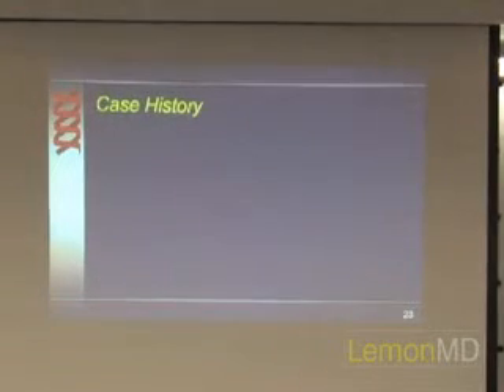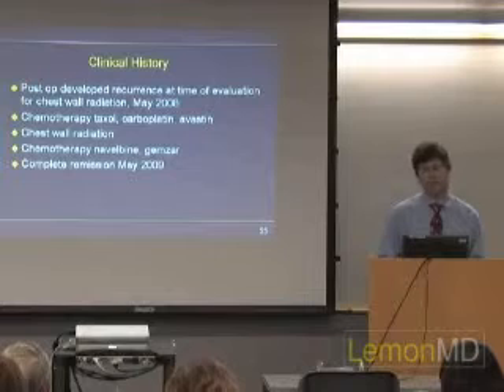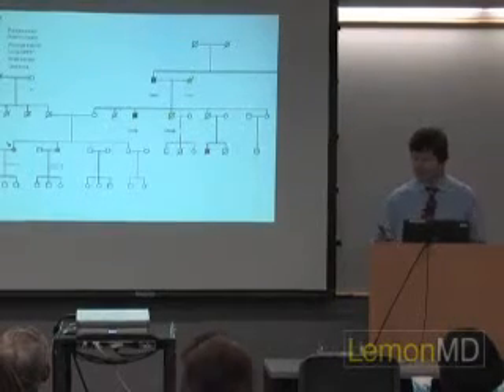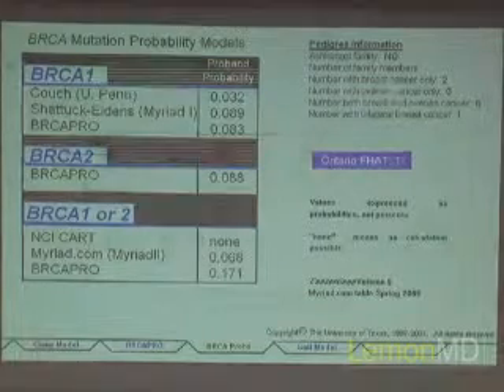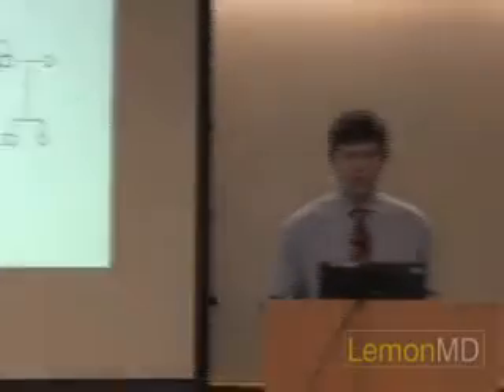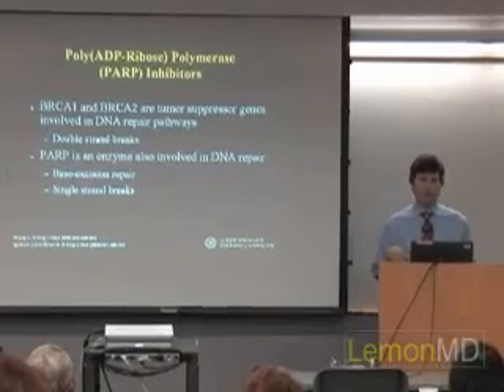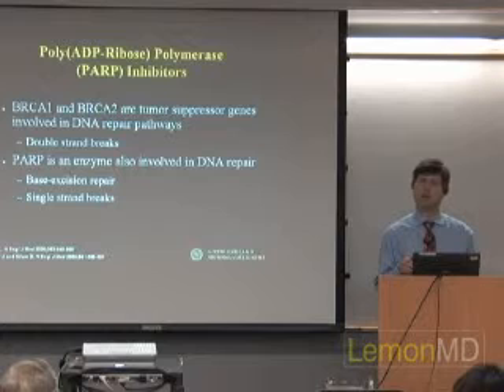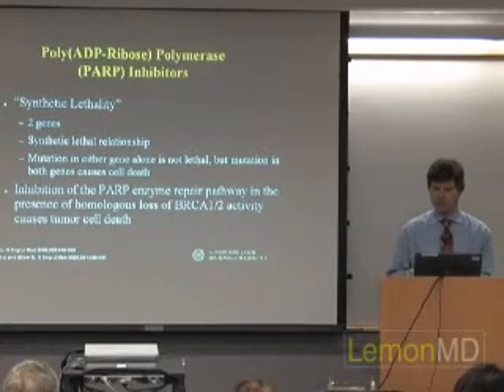PARP Inhibitors in Cancer Therapy - Part2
Dr. Lemon continues his discussion on PARP inhibitors in cancer treatment. PARP inhibitors are being evaluated as as a potential targeted therapy for cancer. to see more lectures from Dr. Lemon.

Stephen Lemon MD is a board certified Omaha oncologist, who lectures and writes on various cancer topics. He also produces cancer information videos and works on cancer education web projects.

Currently Dr. Lemon is the president of Oncology Associates and also works with CancerIS